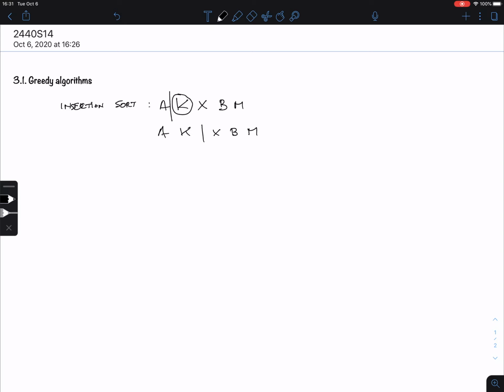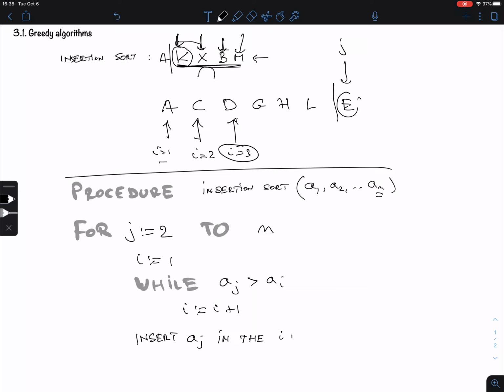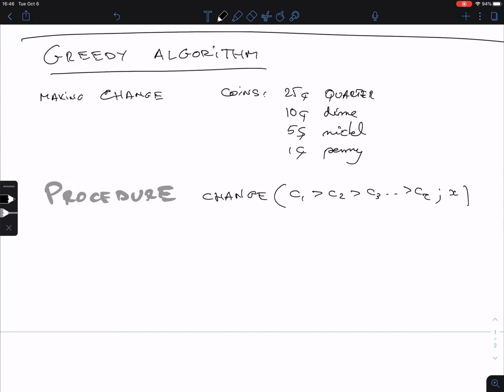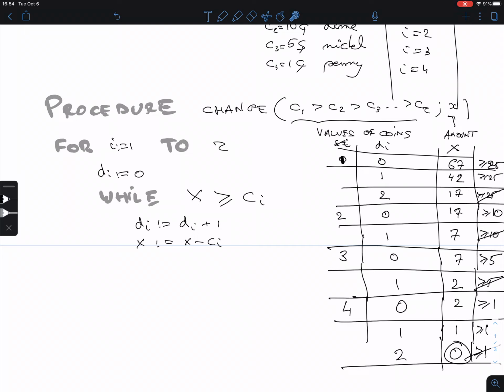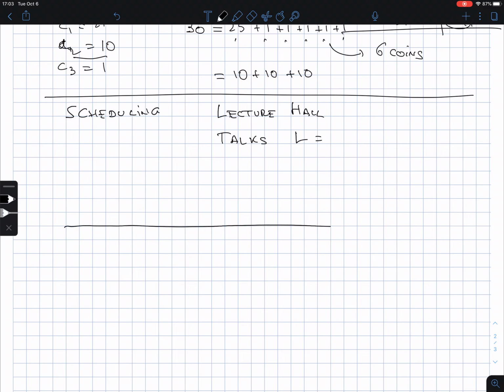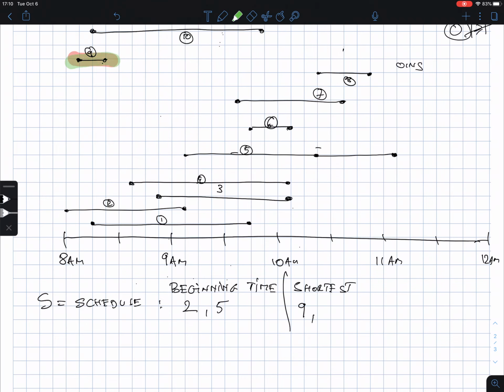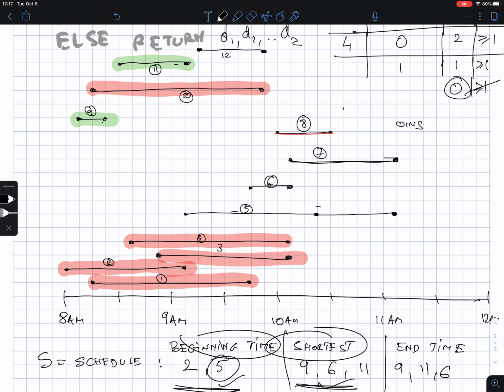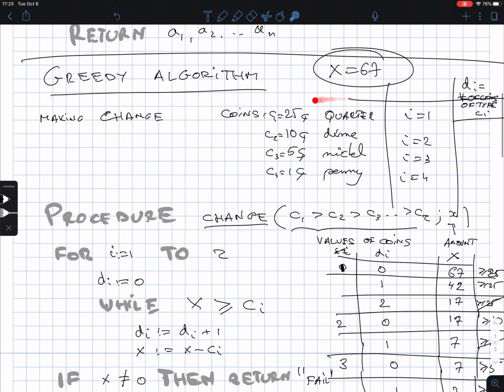2440S14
Lecture on 3.1 Greedy Algorithms